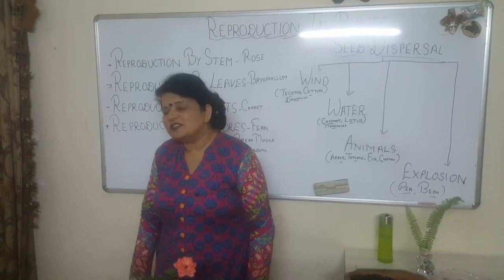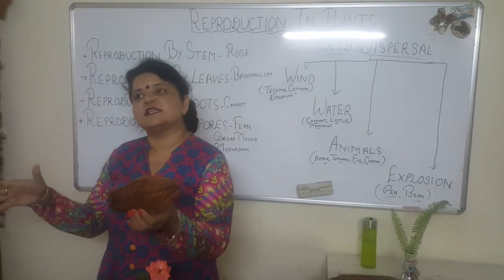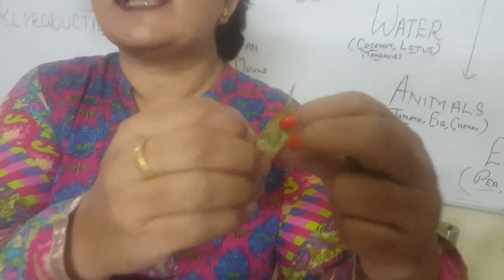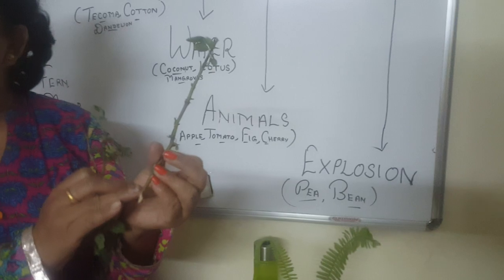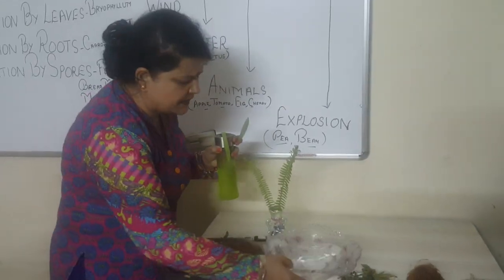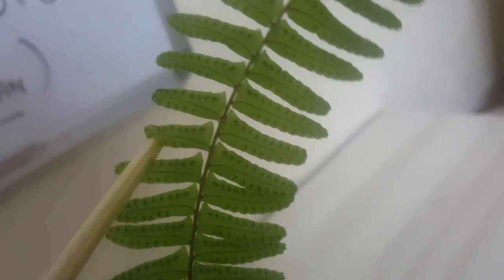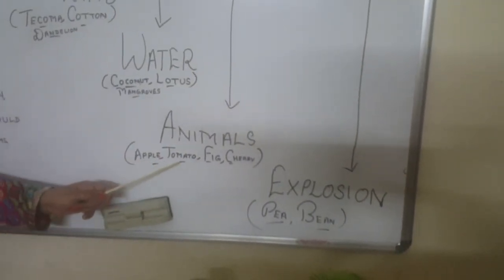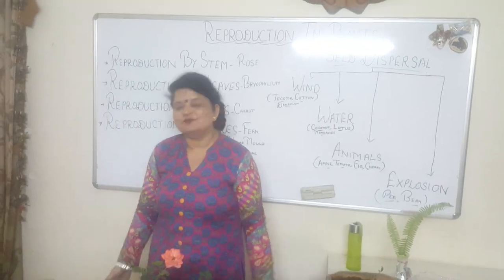BK Birla Centre for Education, Pune (Class V Science seed dispersal)